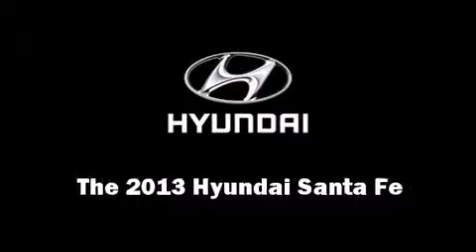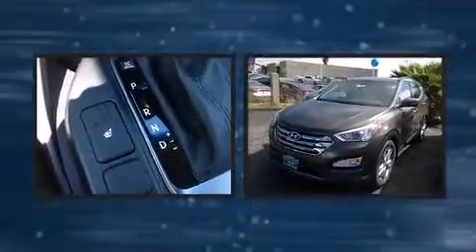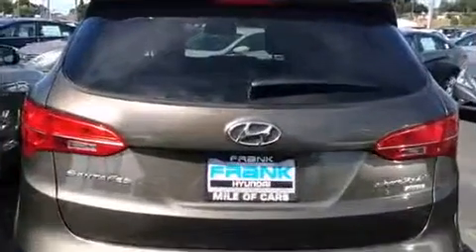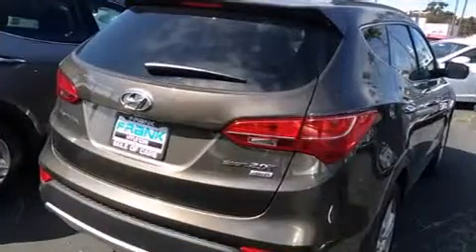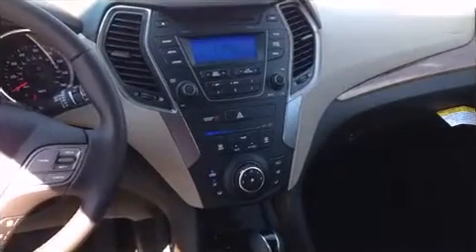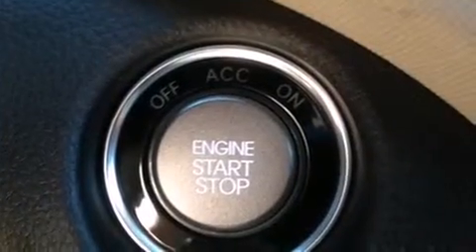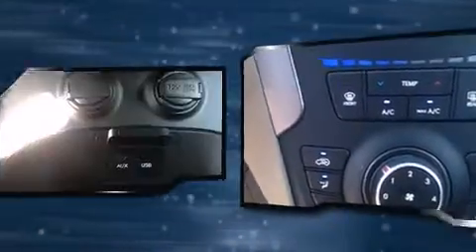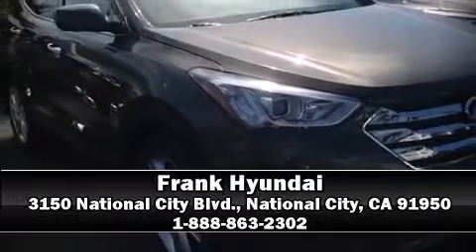2013 Hyundai Santa Fe Sport 2.0T in National City, CA 91950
Frank Hyundai
3150 National City Blvd.

The 2013 Hyundai Santa Fe. Under the hood you'll find a 4 cylinder engine with more than 200 horsepower, and all wheel drive keeps this model firmly attached to the road surface. Well tuned suspension and stability control deliver a spirited, yet composed, ride and drive The engine breathes better thanks to a turbocharger, improving both performance and economy. Hyundai prioritized comfort and style by including: a rear window wiper, heated seats, fully automatic headlights, heated door mirrors, cruise control, a roof rack, and a split folding rear seat. Premium sound drives 6 speakers, providing you and your passengers a sensational audio experience. Hyundai also prioritized safety and security by including: head curtain airbags, front SIDE impact airbags, traction control, a panic alarm, an emergency communication system, and 4 wheel disc brakes with ABS. Brake assist technology provides extra pressure when applying the brakes. Our sales staff will help you find the vehicle that you've been searching for. We'd be happy to answer any questions that you may have. Stop by our dealership or give us a call for more information.